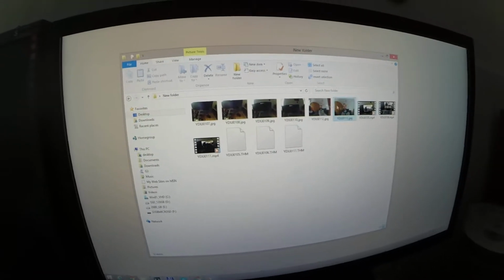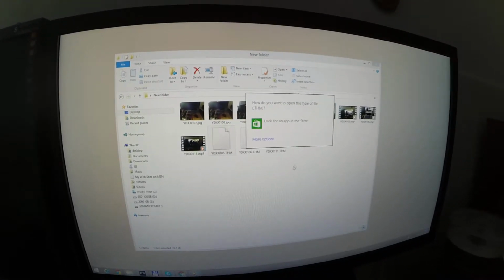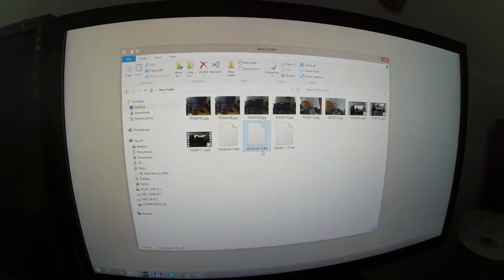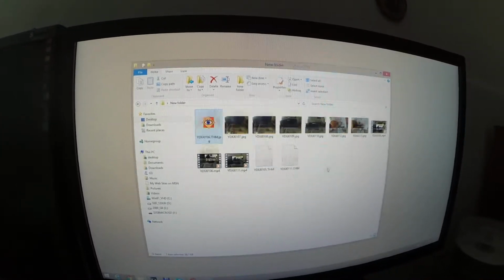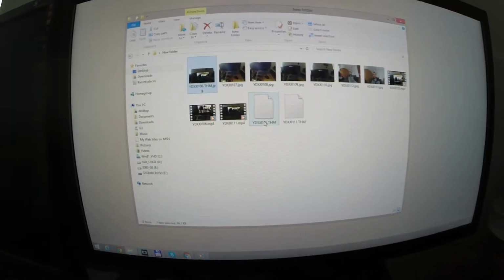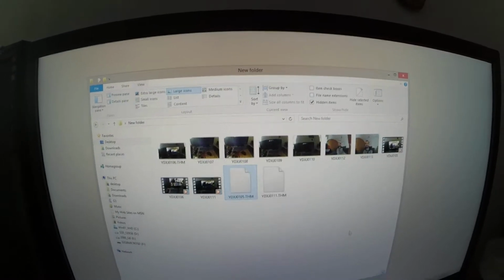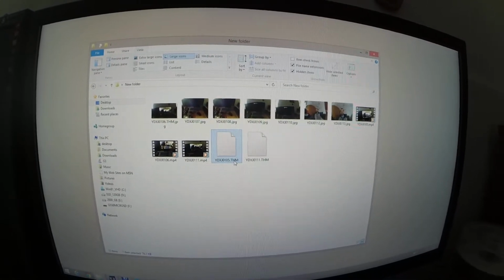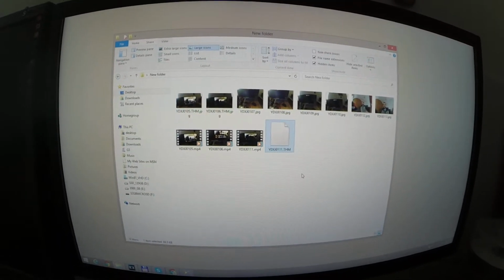How to open .THM files (Xiaomi Yi camera)